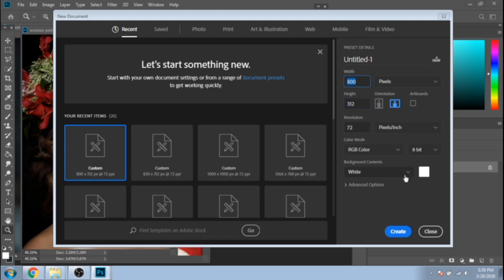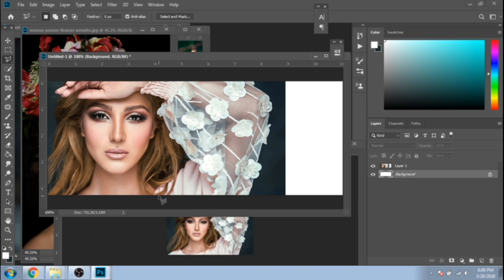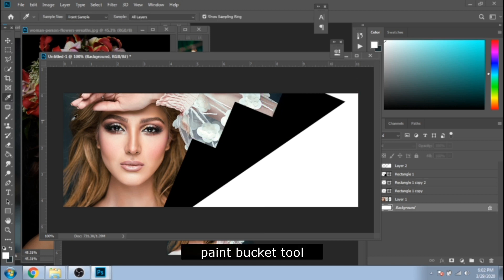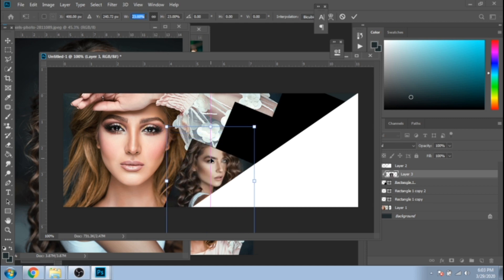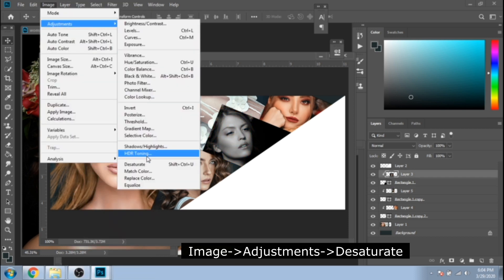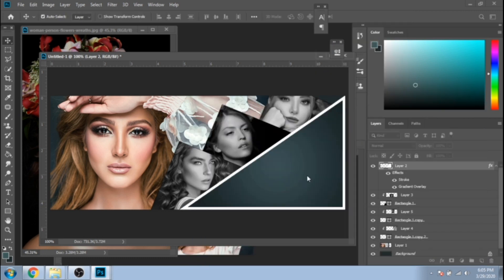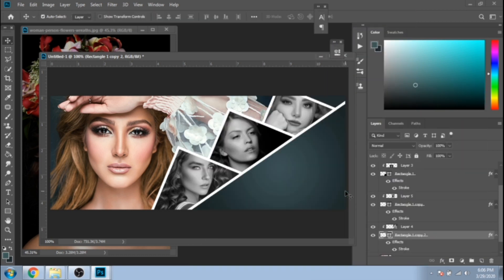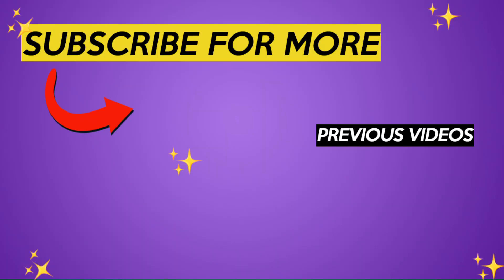How to design facebook cover Photoshop Tutorial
This is the second tutorial in the second week of my new serie Grow your business with Photoshop. All you need is a great logo, a awesome facebook cover and aesthetic instagram post designs and I will teach you how to do them. I will post these tutorials on Tuesday, Wednesday, Thursday.

If you searched for facebook cover design in photoshop or how to design facebook cover or how to make facebook cover photo or facebook cover photo design or create facebook timeline cover or create a cover for your facebook or facebook cover design you just found the perfect photoshop tutorial.